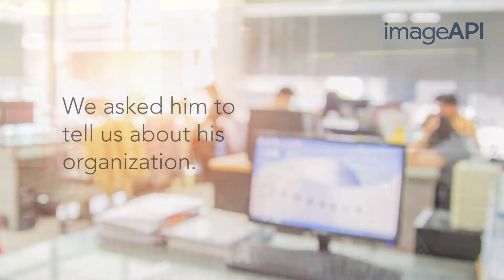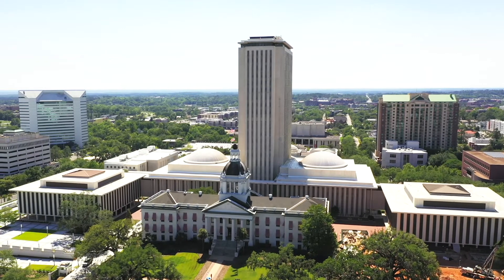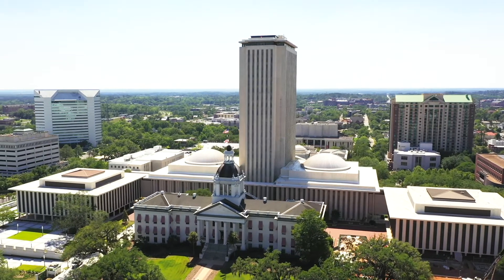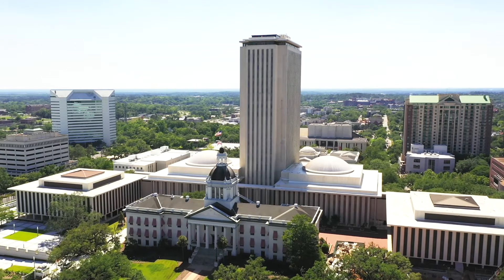Digitizing the Vouchers Process for State Government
A Florida Department of Health employee explains improvements in their vouchers process after ImageAPI helped them go digital.